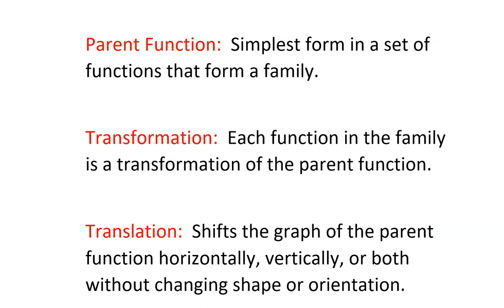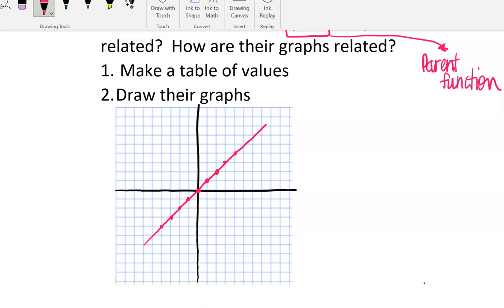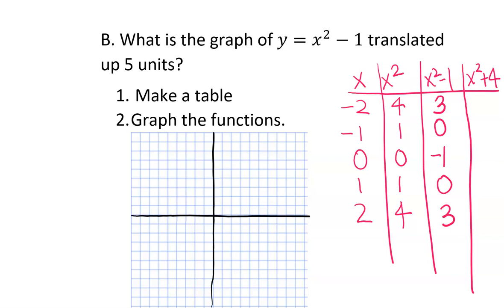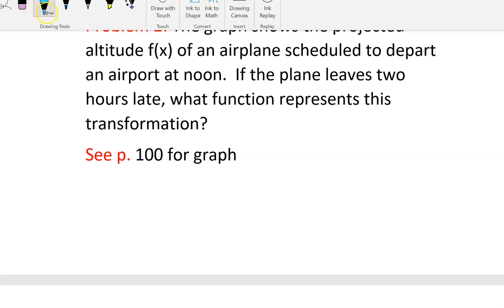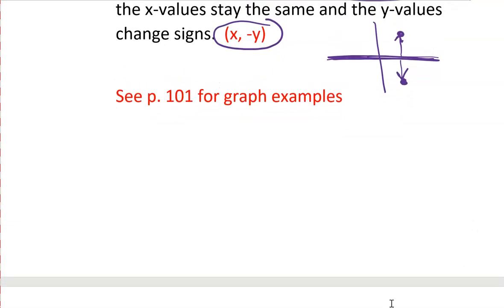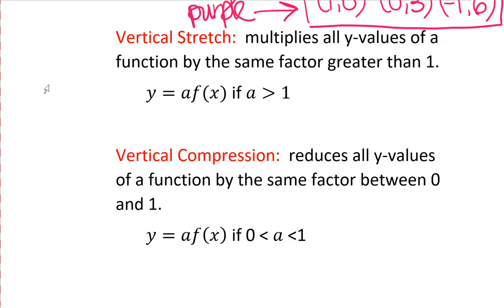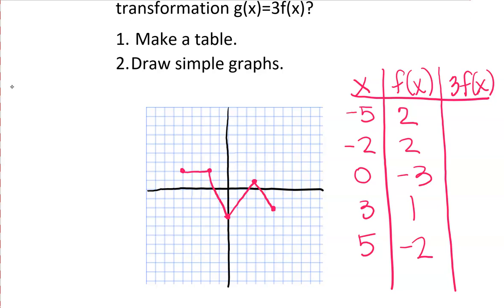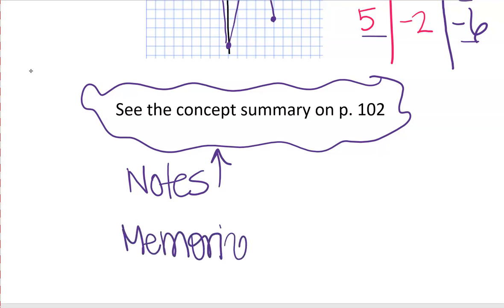AA.Alg 2 2.6